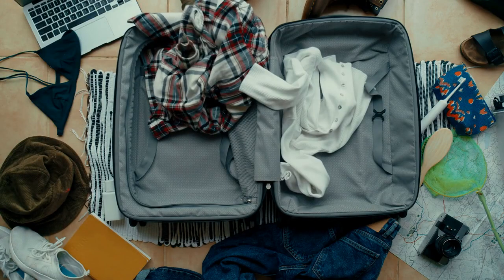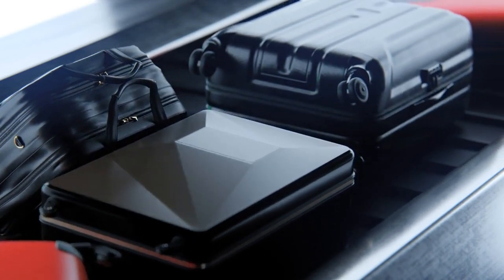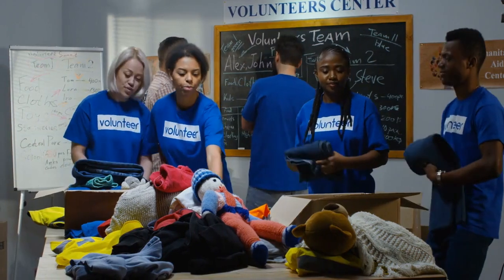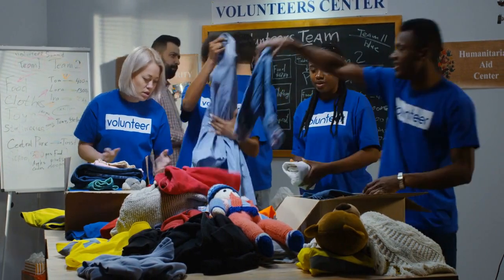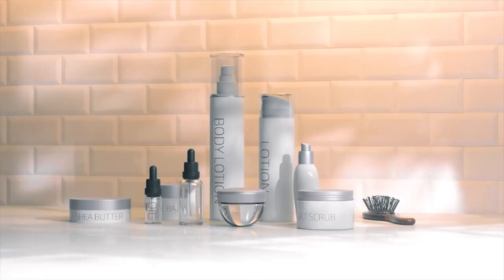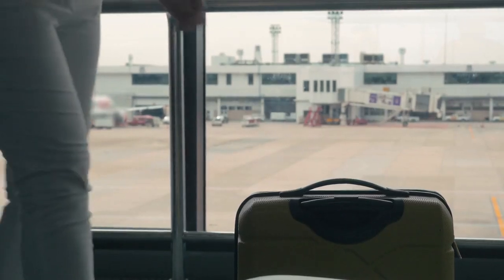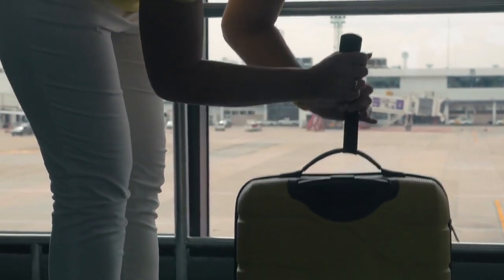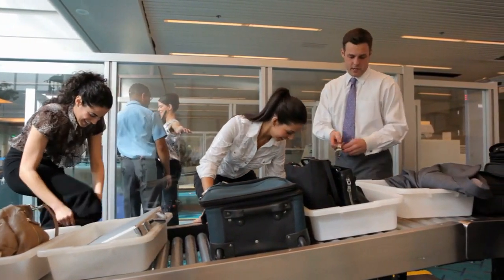The ULTIMATE Light Packing Secrets by Experts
In this video, we'll be sharing 7 essential tips on how to pack light for a flight. Whether you're a frequent traveler or planning your first trip, packing efficiently can make all the difference. We'll cover everything from choosing the right luggage and organizing your belongings to maximizing space and minimizing weight. You'll learn practical strategies that will help you avoid overpacking and ensure a stress-free travel experience. So get ready to streamline your packing process and enjoy hassle-free trips with these expert tips!